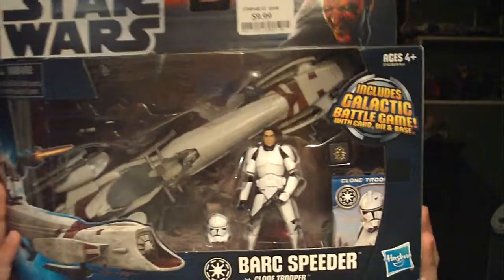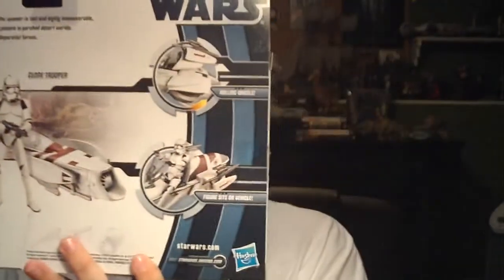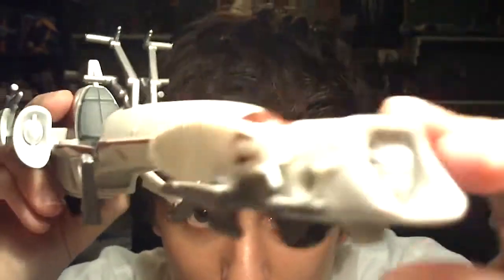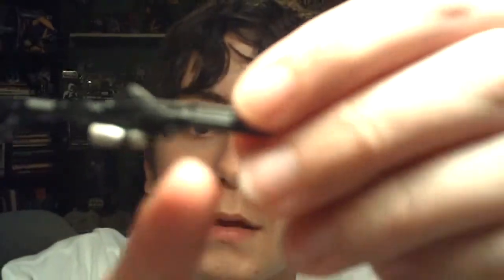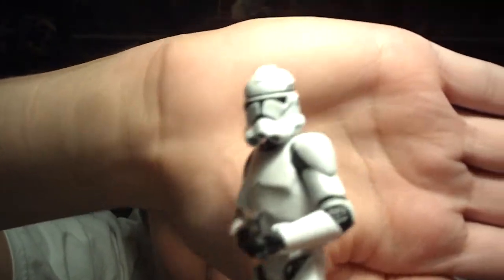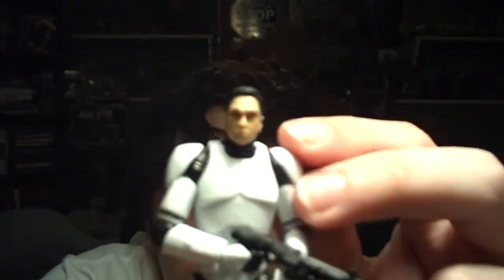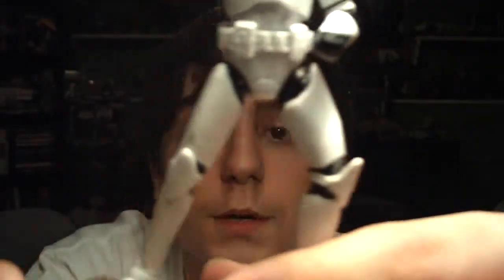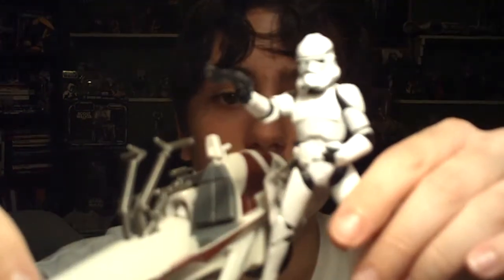Star Wars 2012 BARC Speeder with Clone Trooper Review